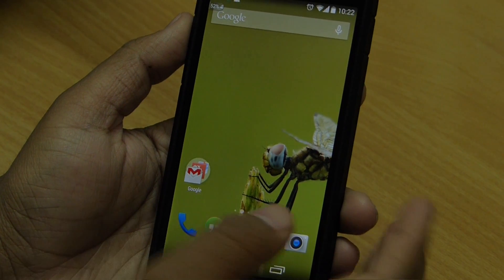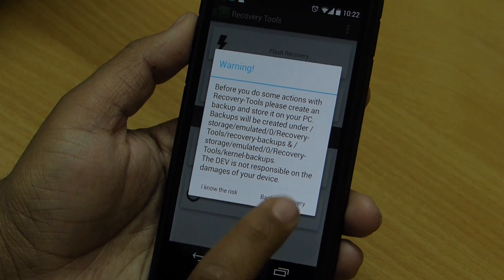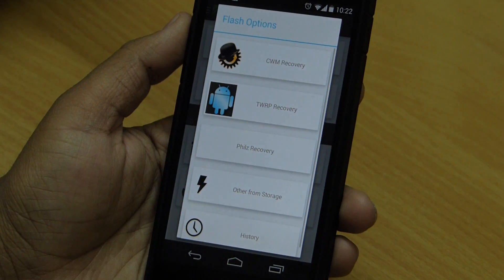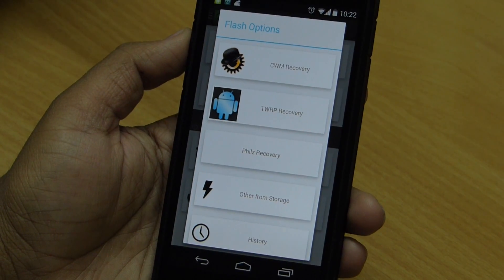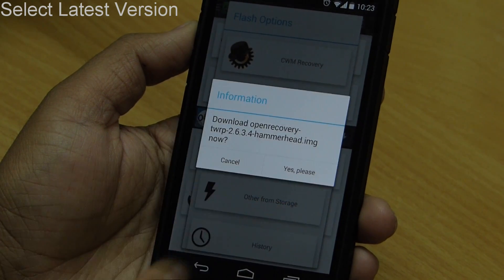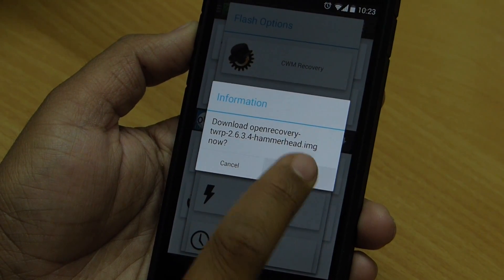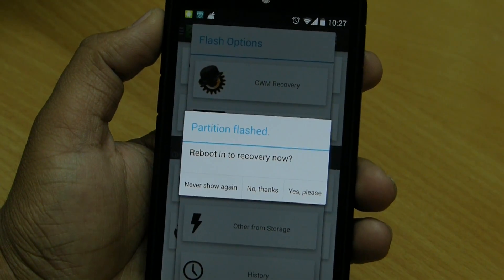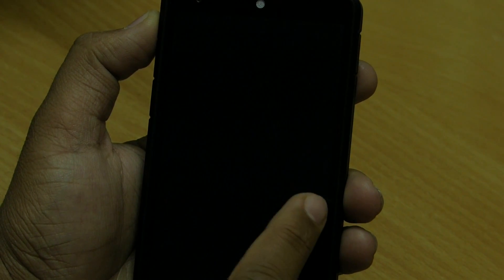How to Install TWRP or Clockworkmod Recovery on Nexus 5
In this video I have demonstrated the easiest one click method to install Custom Recovery on Nexus 5 ...